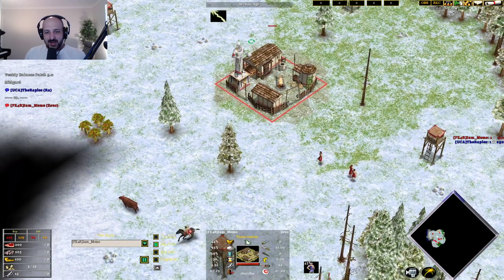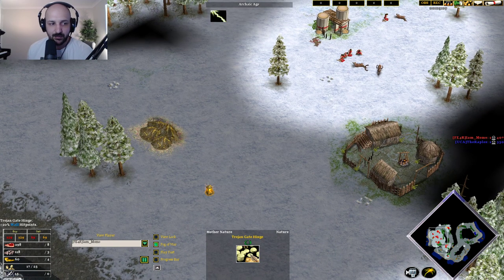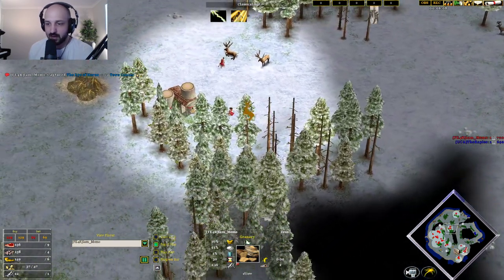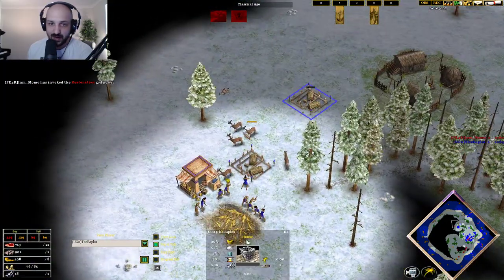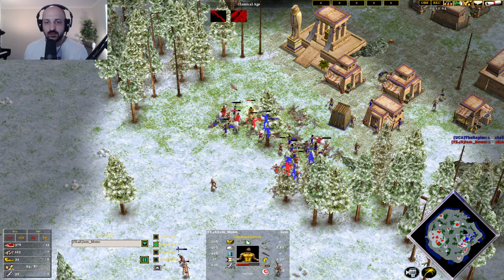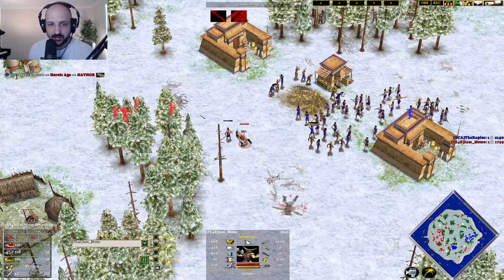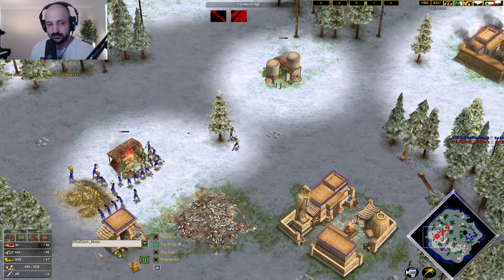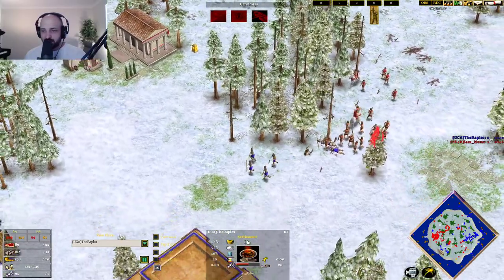No Dock, Full Aggro, NO HOLDS BARRED | Momo (Zeus) vs Rapl (Ra)